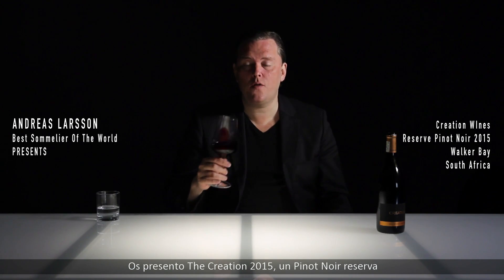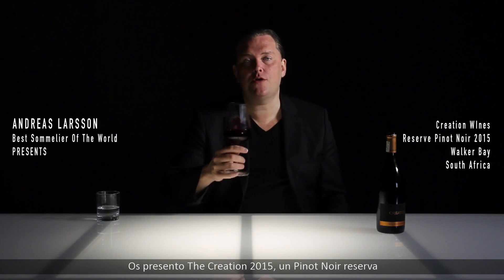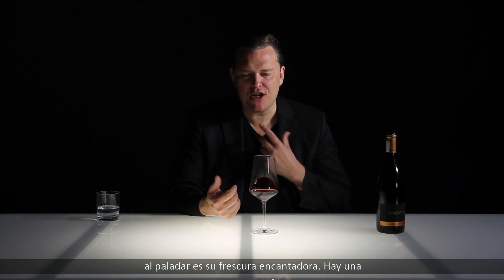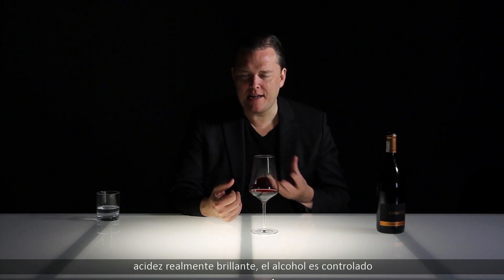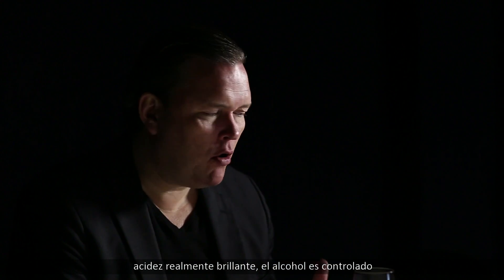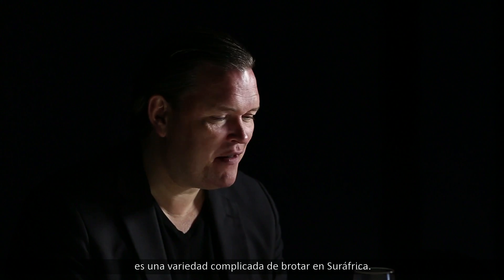Creation WInes - Reserve Pinot Noir 2015 - Walker Bay - South Africa - ES